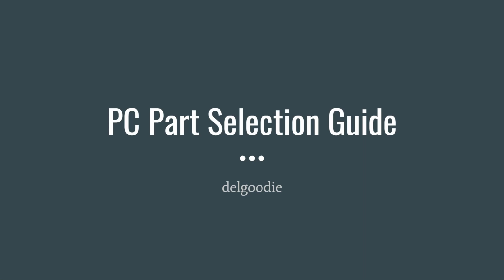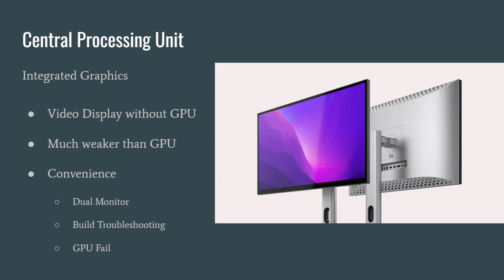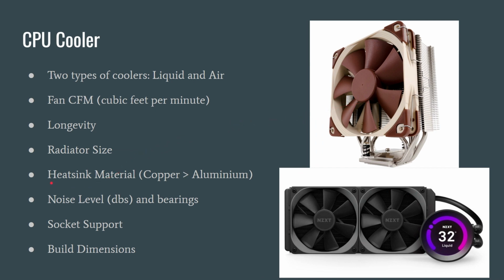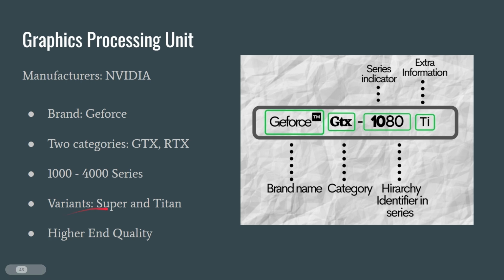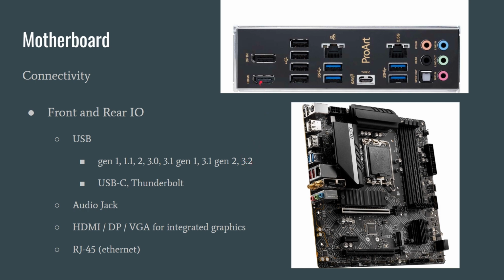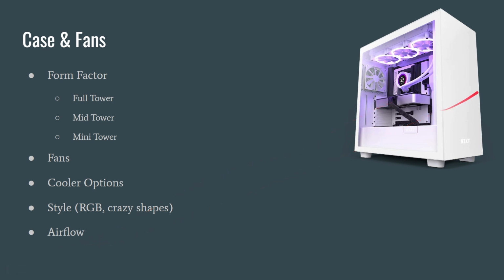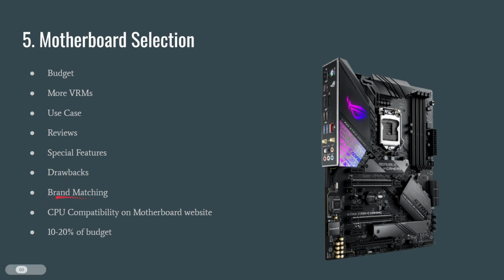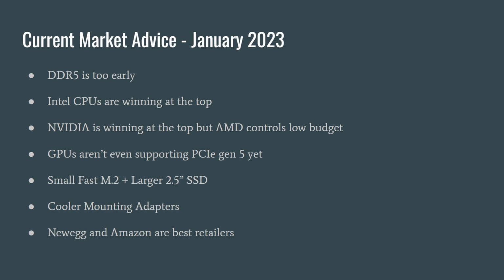Ultimate PC Build Guide 2023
In this video I cover how to build a PC in 2023. I first walk through how a pc works at a surface level, only explaining the relevant information required to build a PC. Then we take a deep dive into each component and talk about the relevant specs and how the market works. I also give my 10 Step Method to choosing PC parts which will work for all types of PC builders. Lastly, I give some advice about how the market is going right now.

00:00 Intro
03:37 How a PC Works
13:19 CPU
31:48 Cooler
38:28 RAM
44:59 GPU
54:09 Storage
1:00:17 Motherboard
1:16:49 PSU
1:21:00 Case
1:28:10 Method
1:53:05 Advice